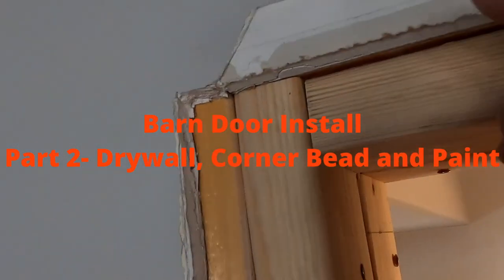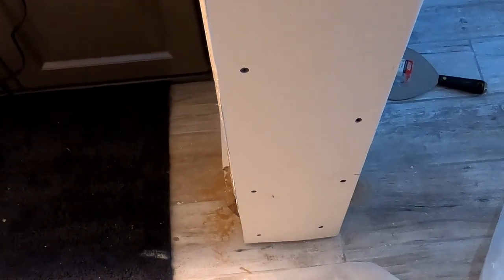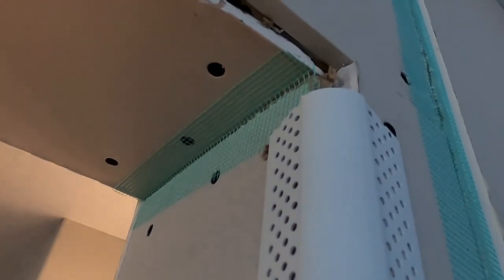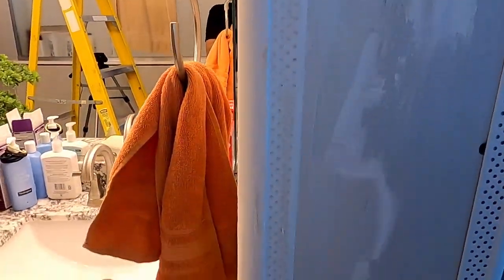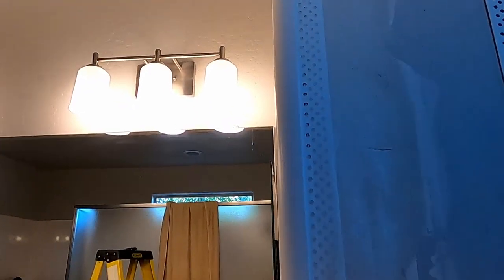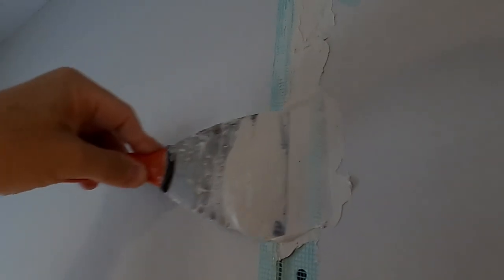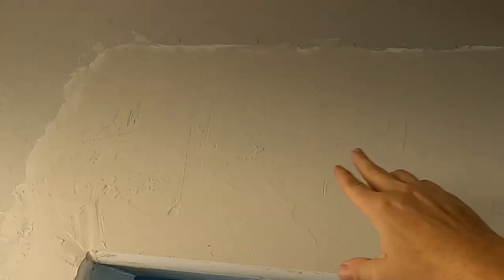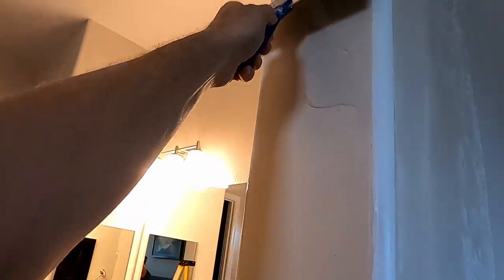Barn Door Install part 2 Drywall, Corner Bead and Paint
Hi Everyone! This video shows how I did the drywall, corner bead and paint to get the barn door area ready for the barn door.  All materials were purchased through the home improvement stores- Home Depot or Lowe's.  The paint was purchased from a Sherwin-Williams Paint store.  Good luck on your next home or automotive project!